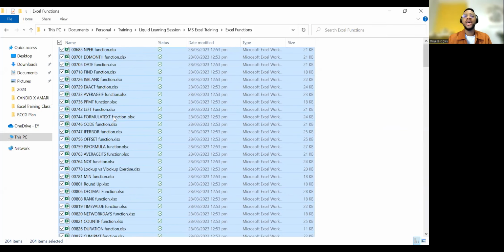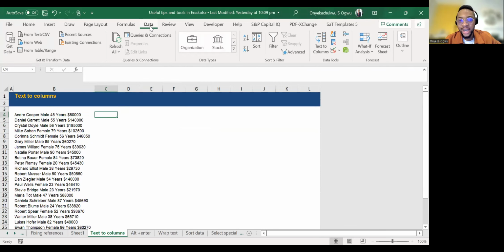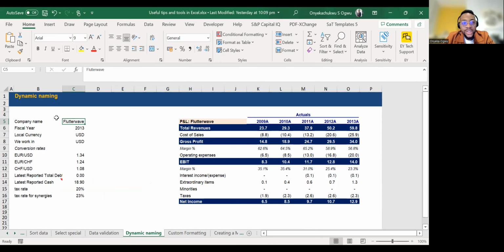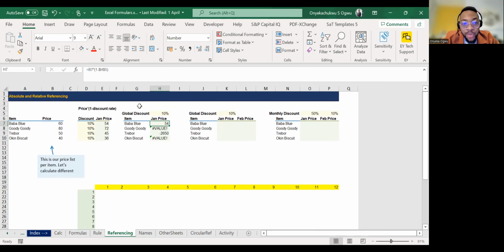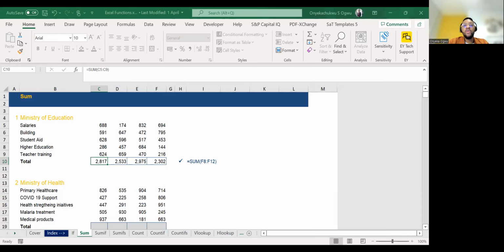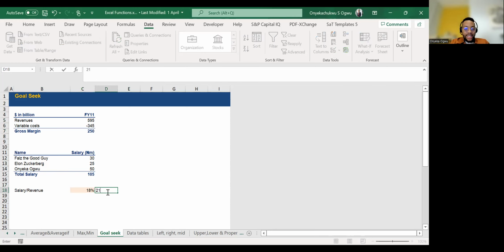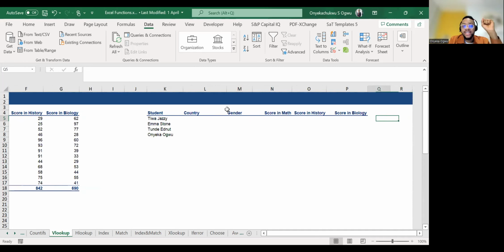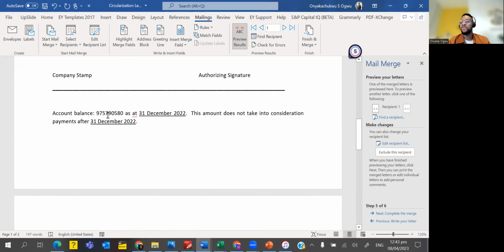Learn the basics of Microsoft Excel | April 8th 2023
The second session in the MS Excel training series. In this training, I introduce the elements of MS Excel and cover navigating over 27 critical functions in Microsoft Excel. We explored Vlookup, Pivot tables, Sum functions, concatenate, and data tables.

This training suits those ready to advance in their careers by exploring this powerful tool's limitless possibilities.

Please use this link to download the course files for the training;